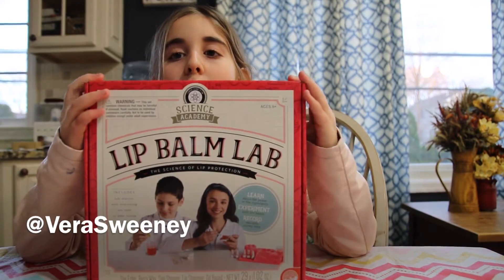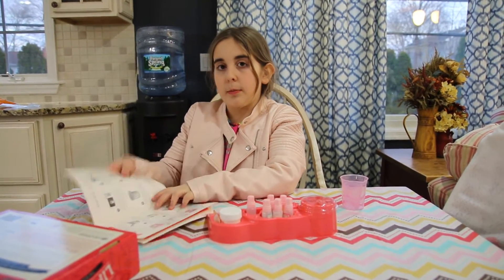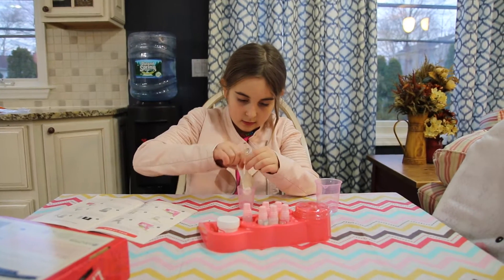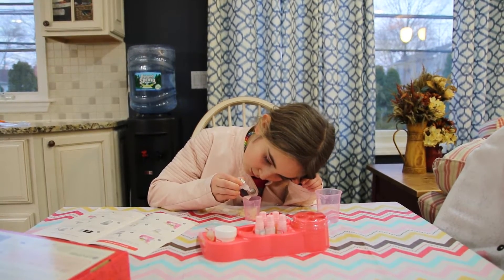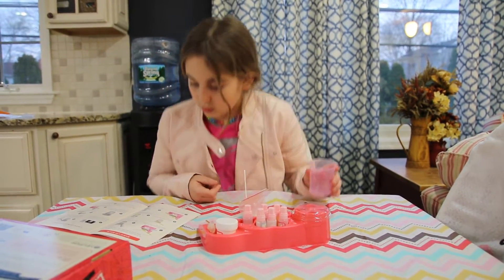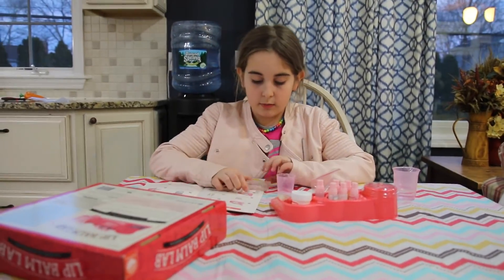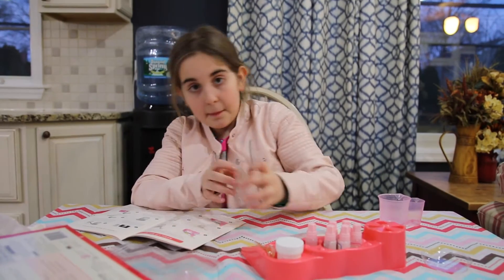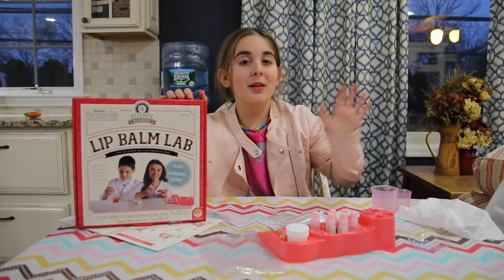Lip Balm Lab By Science Academy: DIY Toy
Mail Time
Vera Sweeney